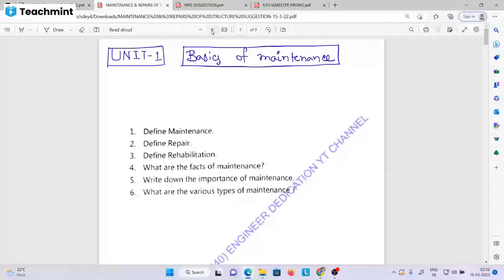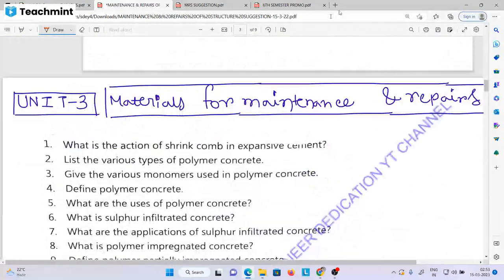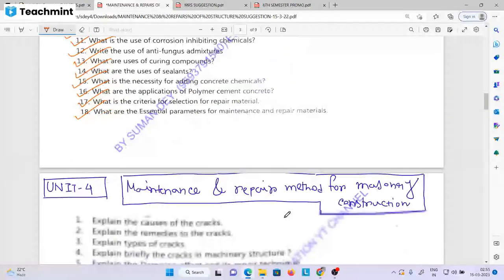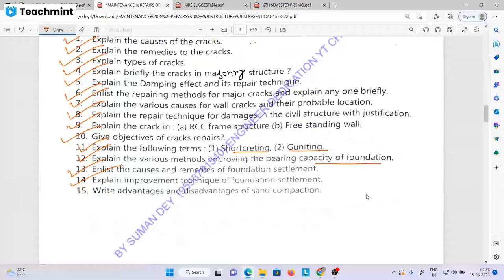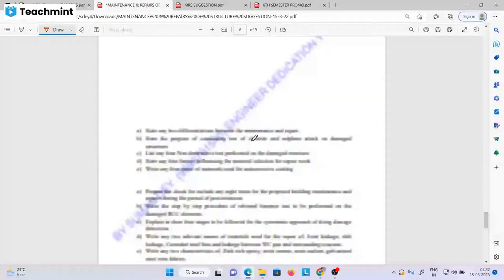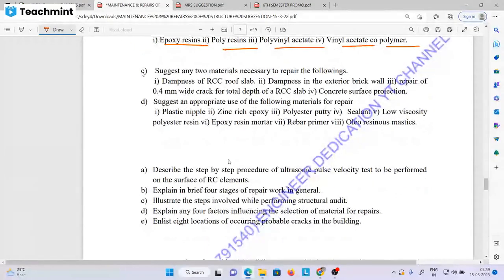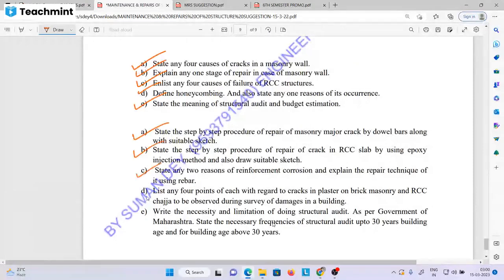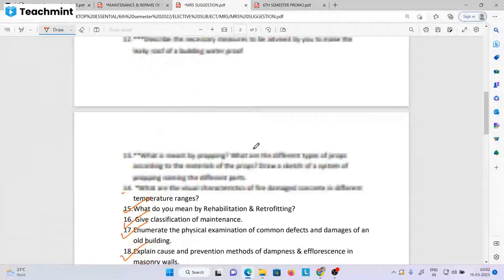Suggestion of REPAIR & MAINTENANCE OF STRUCTURES | WBSCTE | 5th Sem 2023 | 3rd Yr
Suggestion of BUILDING SERVICES & MAINTENANCES | WBSCTE | 5th Sem  2023 | 3rd Yr

Suggestion of TRAFFIC ENGINEERING | WBSCTE | 5th Sem  2023 | 3rd Yr

Suggestion of WATER RESOURCES ENGINEERING | WBSCTE | 5th Sem  2023 | 3rd Yr
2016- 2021 NUMERICAL PROBLEM SOLUTION | WATER RESOURCES MANAGEMENT | 6th Sem | CE

Telegram group link for notes on CE 5th semester 3rd year